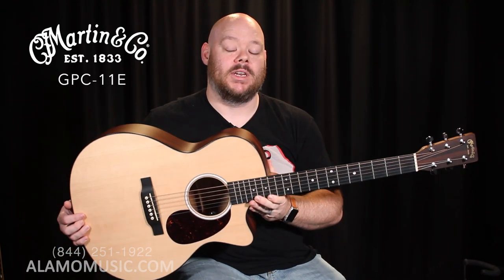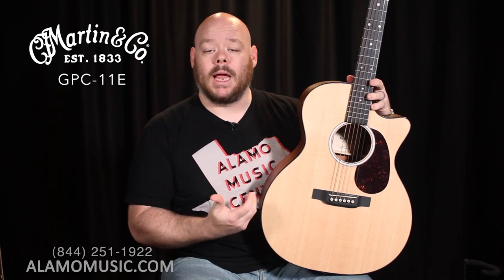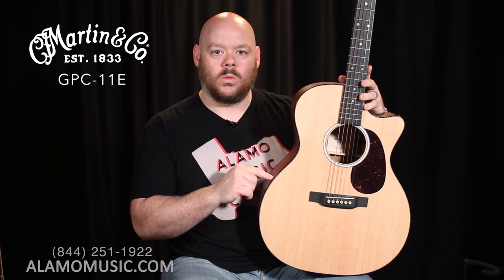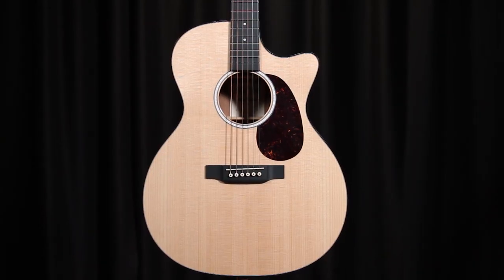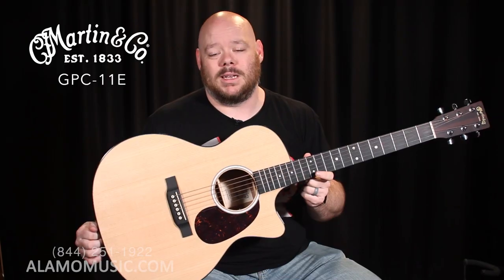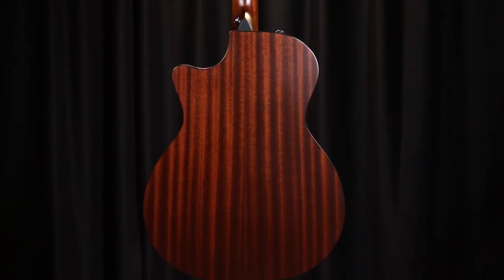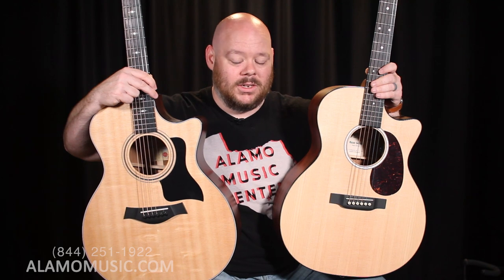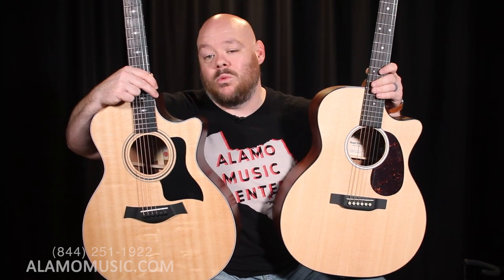Martin GPC-11E VS Taylor 314ce: Can the Martin compete with a guitar that's twice its price?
At the 2019 Winter NAMM Show Martin reintroduced their Road Series of guitars with a modified naming system and new options. The Martin Road Series has long been a favorite at Alamo Music due to the incredible value it offers in the acoustic guitar market. Solid wood construction, built in North America (Mexico), by one of the premier guitar builders in the world. Rather than compare the new GPC-11E to a Taylor that is in the same price range we wanted to see if this guitar could fight above its weight class. To do so we compared it with Taylor's venerable 314ce! The Taylor 314ce is a workhorse guitar. Working musicians use them nightly on countless stages throughout the country. It is the right mix of price, build quality, playability and plug-in readiness. These two guitar have similar body shapes, appointments and tonewoods. Can the Martin GCP-11E compete with the 314ce for less money, or is the 314ce $1000 better? Let's find out!
**Poll at the end of the video!**
Play A Note, Change Your Life!

*Features 1:40
*Playing Demo 6:15
*Fingerstyle 9:32
*Recap 12:43